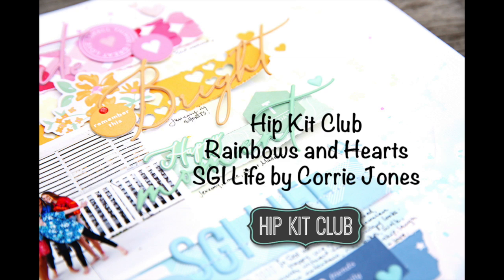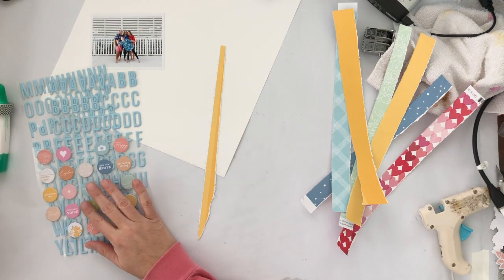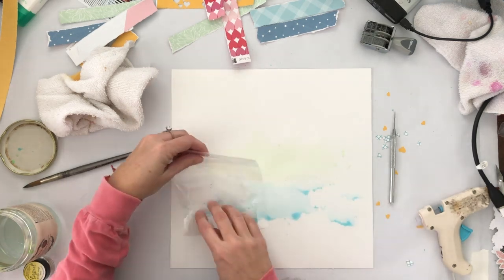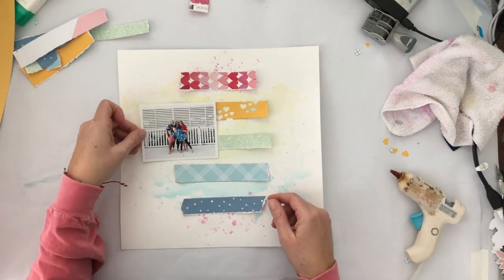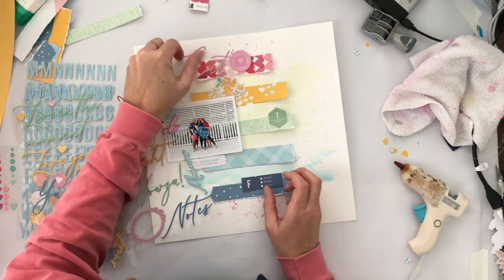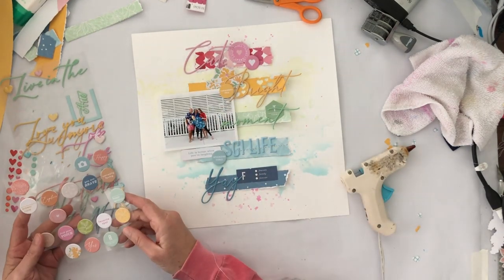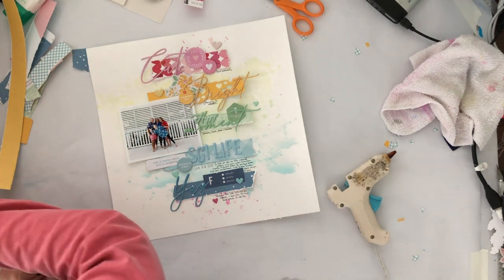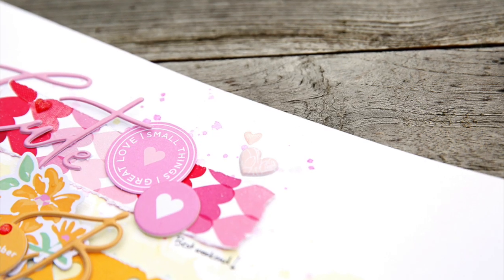Hip Kit Club | Main Kit, Hearts & Rainbows with Corrie Jones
I love rainbows and hearts are my favorite shape. What could be a better combination?!? Oh wait, how about using the January 2020 Main Kit? YES! Tons of happiness right here on this page.